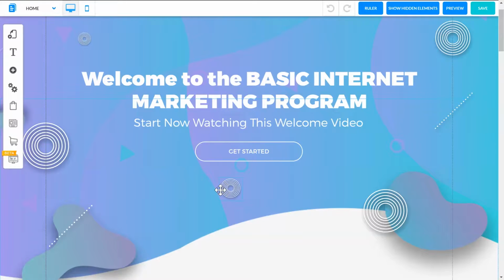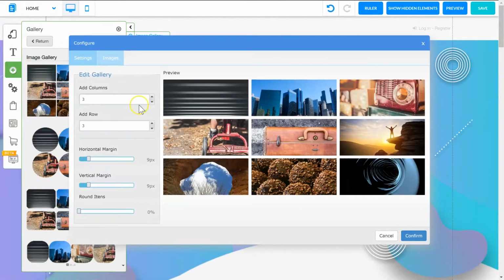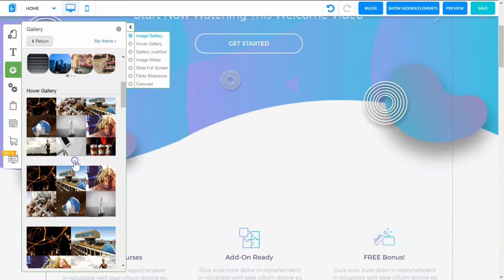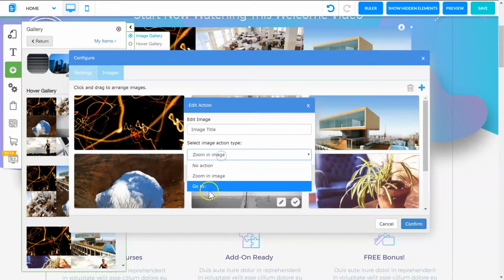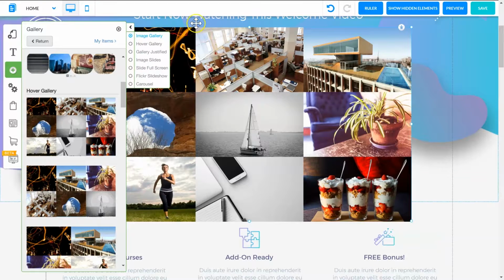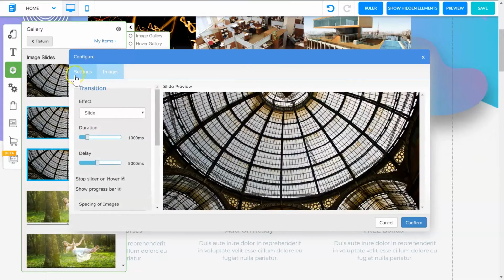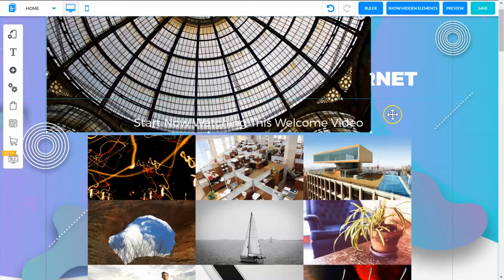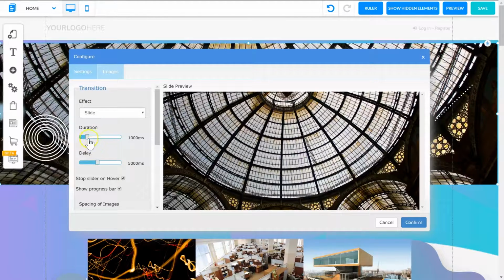Pixel Perfect TIPS - Gallery